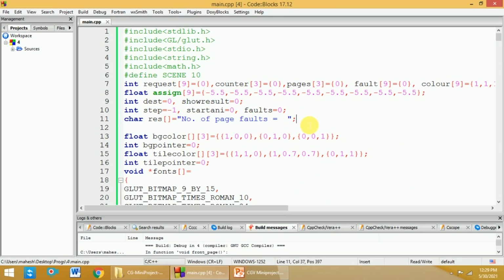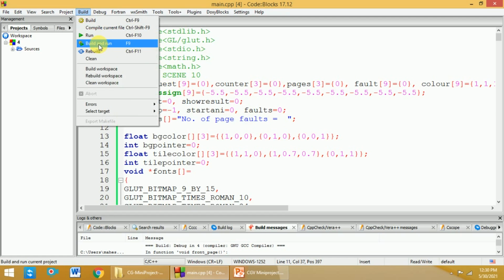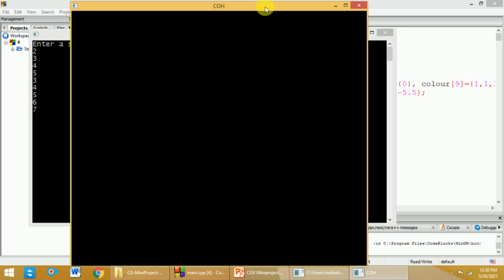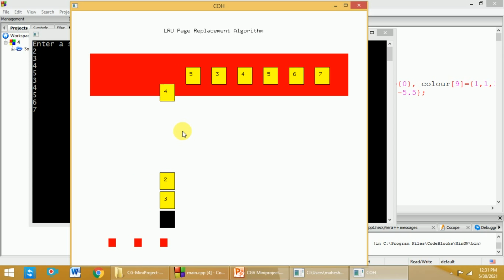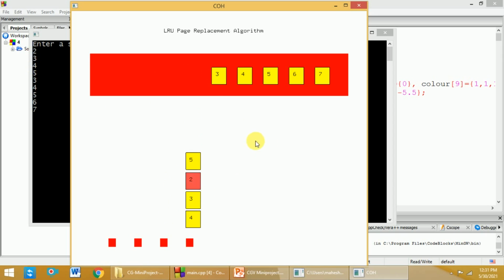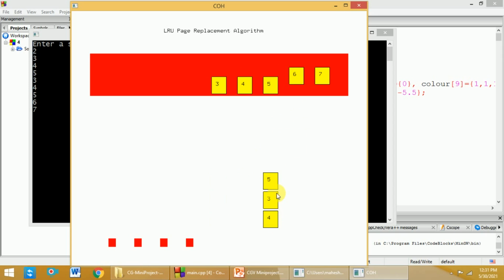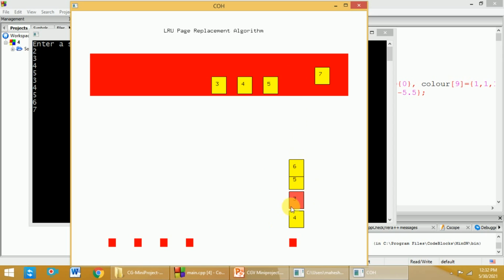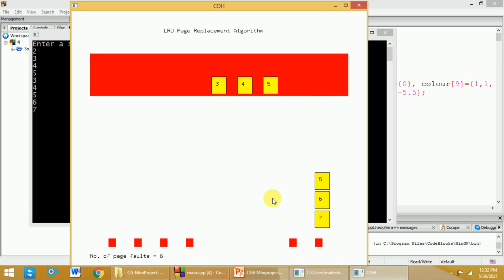LRU OpenGL Computer Graphics Mini Project Demonstration and Source Code by Mahesh Huddar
LRU - Least Recently Used - Page Replacement Algorithm - OpenGL Computer Graphics Mini Project Demonstration and Source Code by Mahesh Huddar

How to run Computer Graphics OpenGL programs in Windows and Code Blocks IDE:

The following concepts are discussed:
LRU - Mini Project OpenGL,
Least Recently Used - Mini Project OpenGL,
Page Replacement Algorithm - Mini Project OpenGL,
OpenGL projects, OpenGL projects VTU,
OpenGL mini project, CG mini project topics with source code,
CG mini-project, CG mini project using OpenGL,
Aquarium Mini Project, Mini Project source code,
OpenGL project, computer graphics project